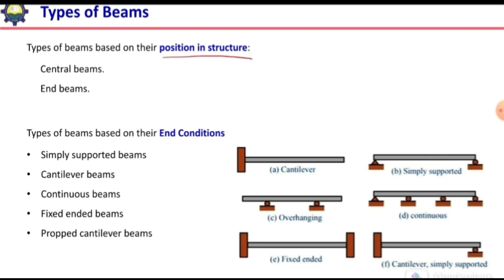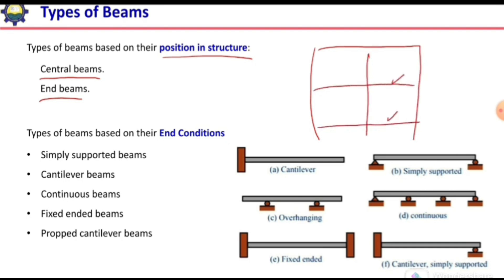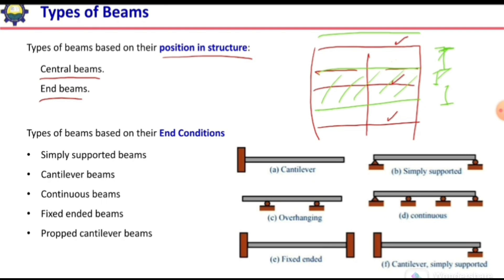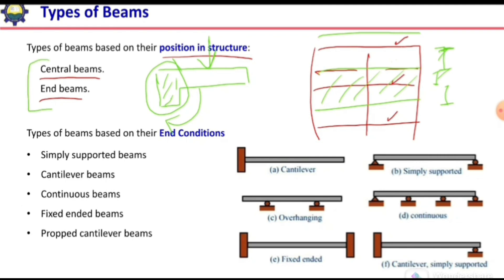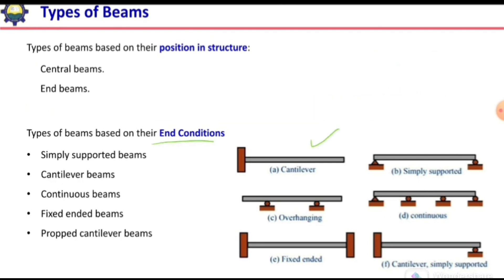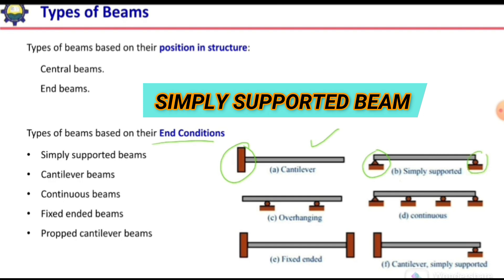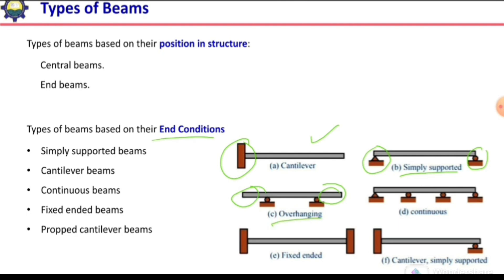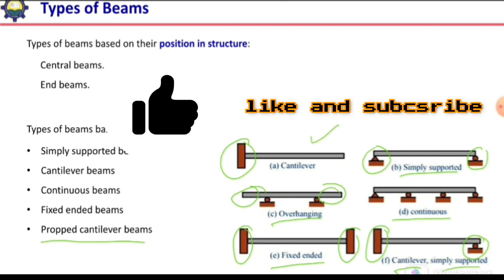Types of beams based on their position in structure| central beam & end beam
"Central Beams and End Beams: Understanding the Difference
-simply supported beam
-cantilever beam
-continuous beam
-fixed beam
-propped cantilever beam
Central Beams:

- Definition: main beams that span the central portion of a building
- Function: support the structural frame and transfer loads to columns
- Characteristics: longer, thicker, and more robust than end beams
- Examples: girder beams, main span beam
1-simply Supported Beam:
    - A beam supported by two ends, free to rotate and translate.
    - Has two supports (e.g., pinned or roller supports) that resist vertical and horizontal forces.
2-Cantilever Beam:
    - A beam extending beyond its support, fixed at one end and free at the other.
    - Has one support (e.g., fixed support) and is subjected to bending moments and shear forces.
3-Continuous Beam:
    - A beam spanning multiple supports, extending across multiple spans.
    - Has more than two supports, and is subjected to bending moments, shear forces, and torsion.
4-Fixed Beam (or Encastered Beam):
    - A beam fixed at both ends, resisting rotation and translation.
    - Has two fixed supports that resist vertical and horizontal forces, as well as bending moments.
5- Propped Cantilever Beam:
    - A cantilever beam with an additional support (e.g., a prop or a support column) near the free end.
    - Combines the features of a cantilever beam and a simply supported beam.

These definitions should help you understand the fundamental differences between each type of beam. Let me know if you need further clarification!

In this video, we'll explore two critical types of beams used in building design: central beams and end beams.

s

End Beams:

- Definition: beams located at the end of a building or structure
- Function: support the end walls and transfer loads to the foundation
- Characteristics: shorter, thinner, and less robust than central beams
- Examples: end girders, end span beams

We'll dive deeper into the details of central beams and end beams, including their design considerations, load calculations, and applications in building design.

Whether you're a student, a professional engineer, or an architecture enthusiast, this video is for you!

Watch now and gain a better understanding of central beams and end beams in building design.

This description provides a brief overview of the video's content, highlights the key concepts that will be covered, and includes relevant keywords